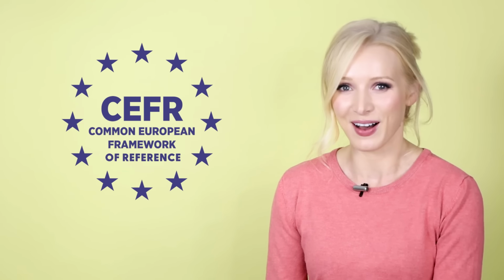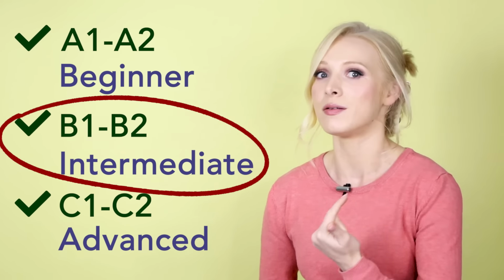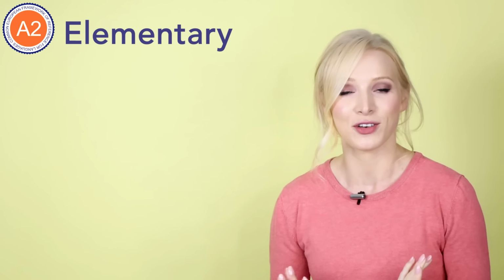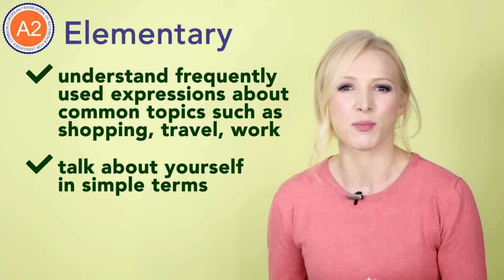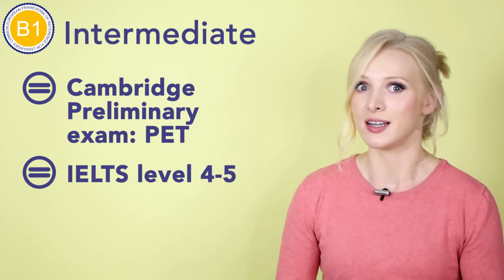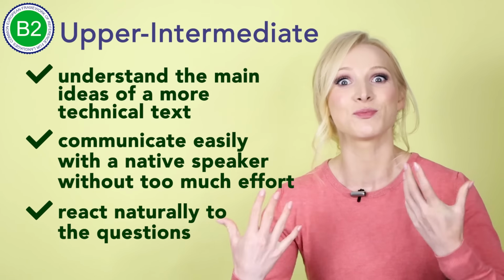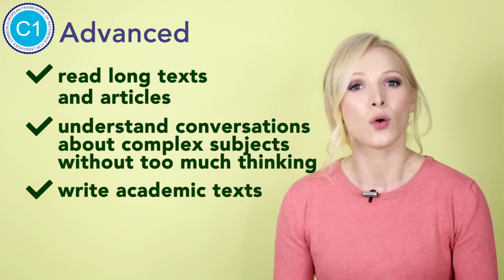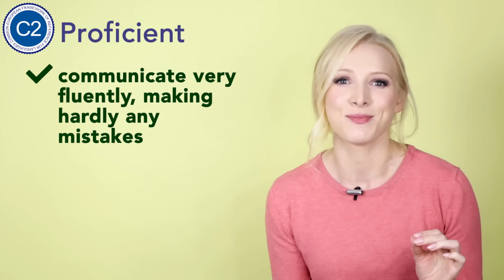What is YOUR English level? A1 A2 B1 B2 C1 C2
What does each level mean in English? How can you evaluate your own level?
📊 *FIND OUT YOUR ENGLISH LEVEL!* _Take my level test here_ 👉🏼 - _We have launched our B1 and B2 Complete English Programmes!_

🎥 Video edited by Polina Park